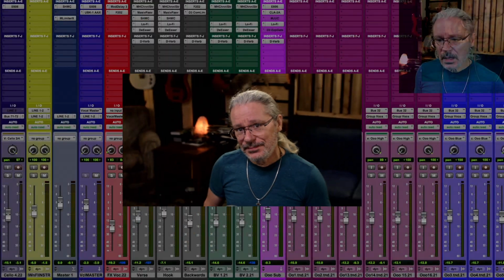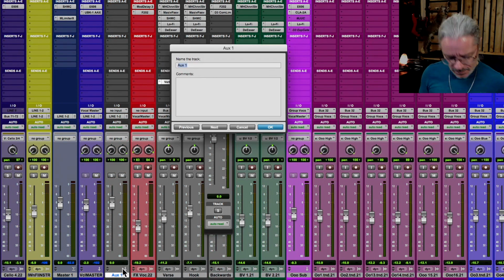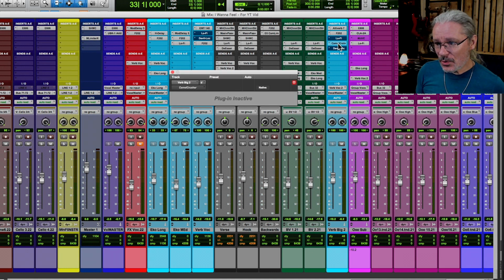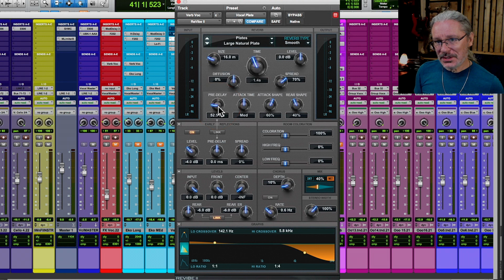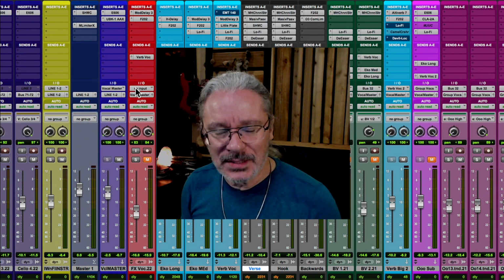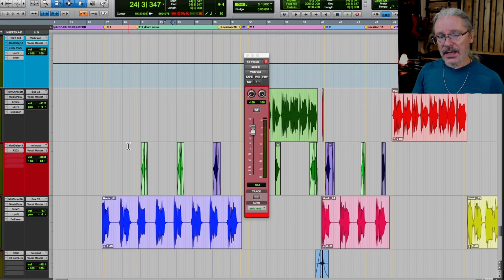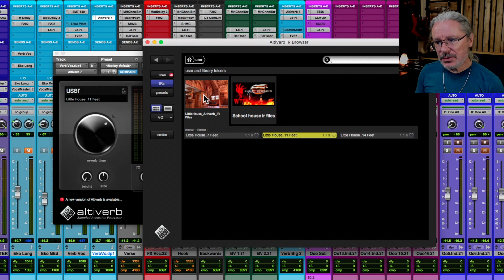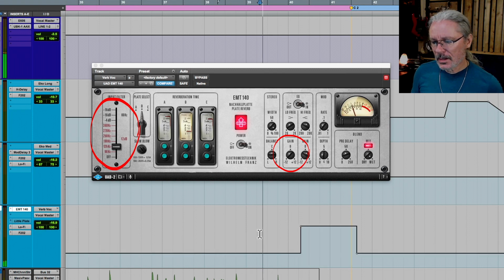How I Use Reverb On Vocals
I made How I Use Reverb On Vocals because I had recently done a video about how I didn't use reverb on vocals in a mix for 10 years. Because of the responses I got here and the massive response I got on my Instagram I decided to talk about actually using reverb on vocals. I got a little carried away so this video is kind of long.
The first section goes over the basics of setting up reverb busses, so if you already know about that stuff you can skip ahead to 4:10.

00:00 - Intro
0:29 - Basic of bussing FX
4:10 - My starting points
6:03 - Adding distortion to reverb
7:15 - Using Pre-delay
9:23 - Another way to make and use Pre-delay
11:52 - Long delay into reverbs
14:45 - Using a 2nd reverb
16:25 - IR reverbs
18:36 - Where I go on about uniqueness and originality
19:24 - Using automation
21:49 - Conclusion